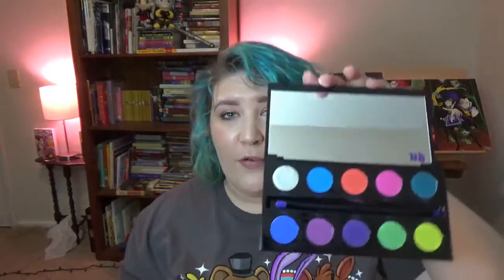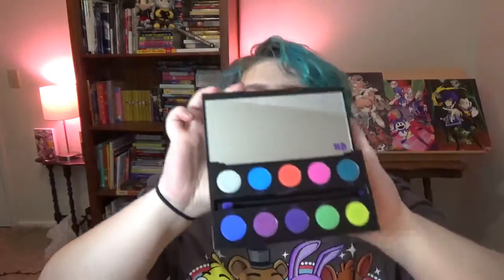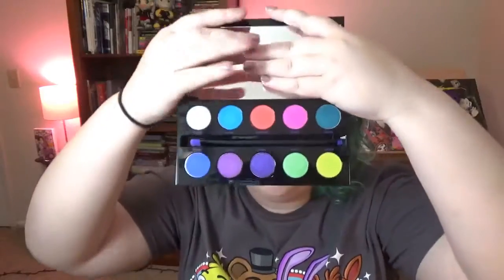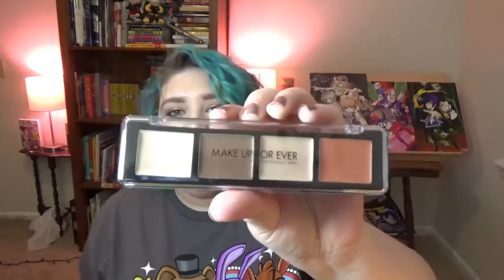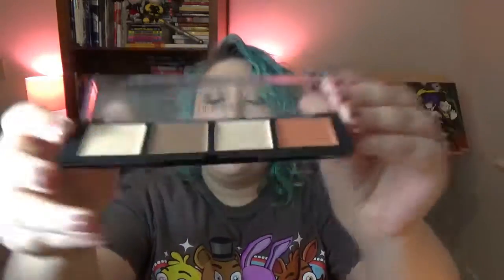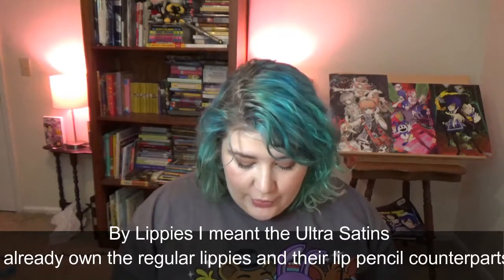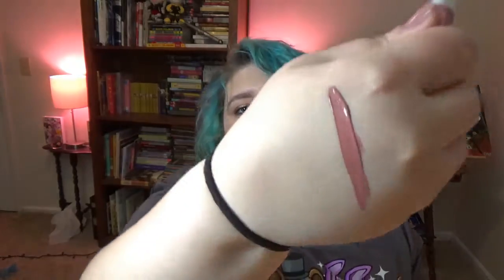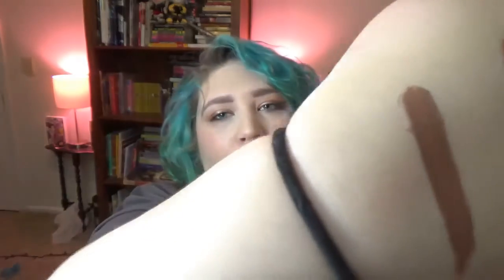Hella Haul || The Plus Side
Hello love muffins! This here video is a HELLA Huge Haul. I went a little ham at sephora and I wanted to share what I got with you guys. If you see anything in here that you want a more in depth look at, or want to see in action let me know and I would be happy to do a review or incorporate those items in a video!